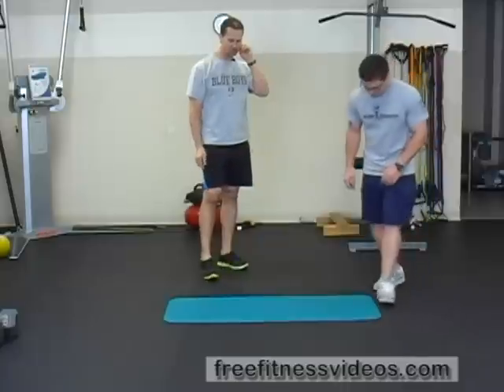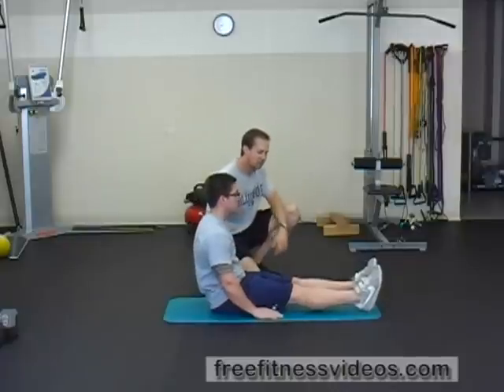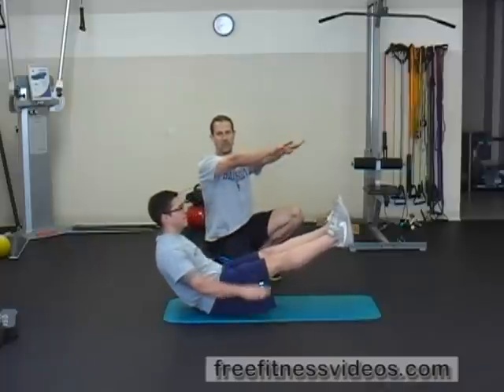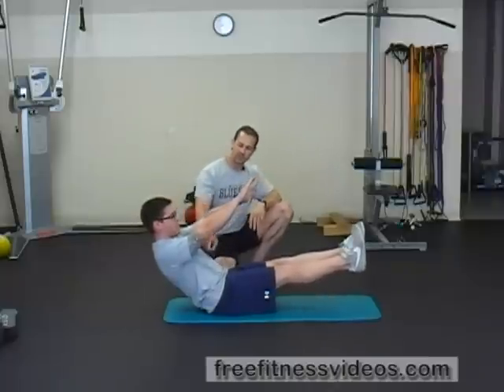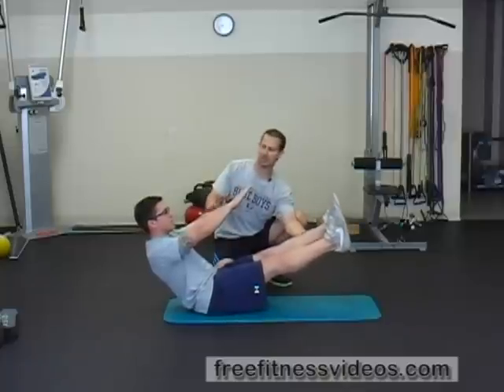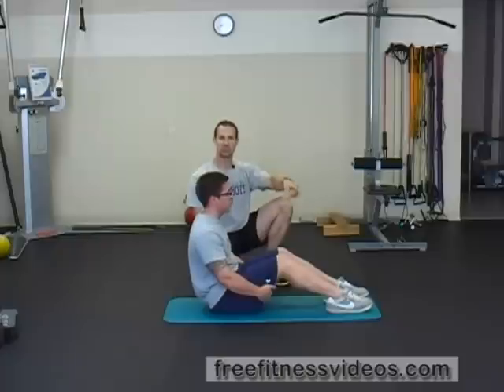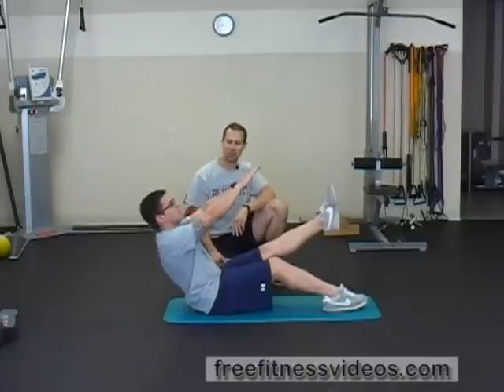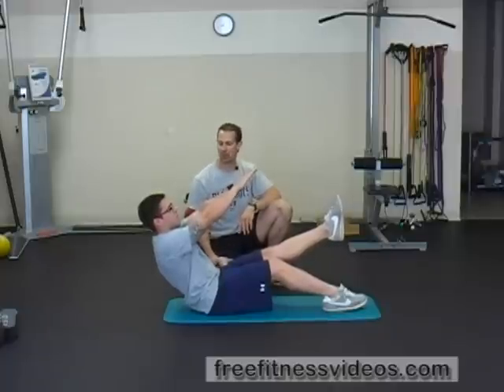FreeFitnessVideos.com: "V" Holds